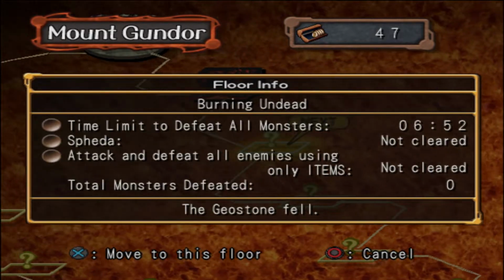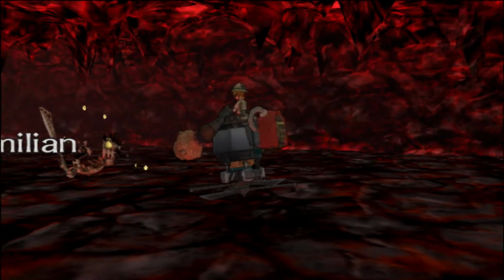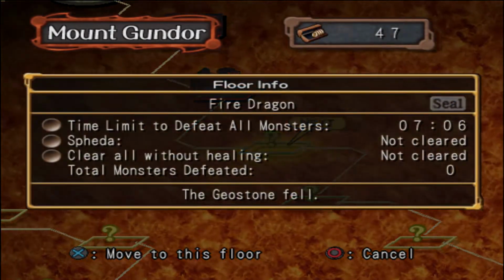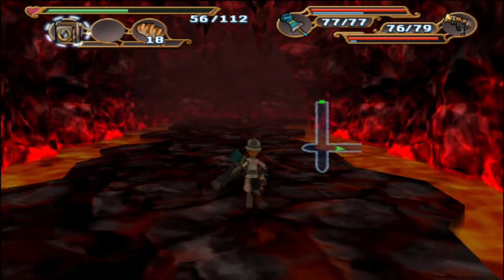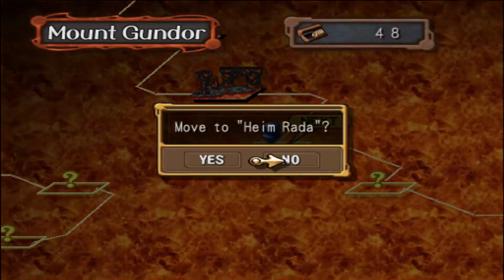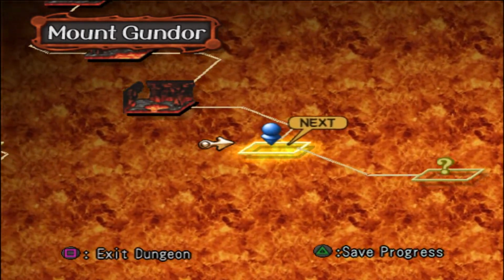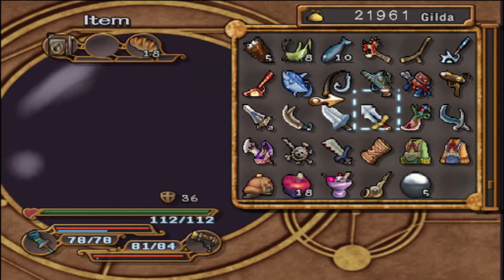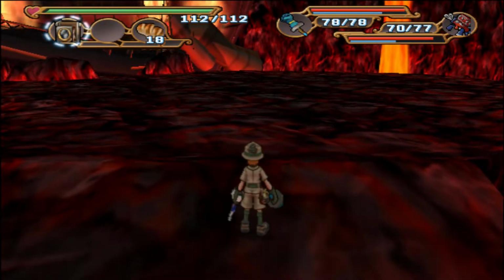Let's Play - Dark Cloud 2 Part-41 We Are Not So Different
We chase the flying battleship to see if Monica and Gaspard survived.
The chapter ends with a bit of a twist and our resolve to who the true villains' in this tale are.

Dark Chronicle, released as Dark Cloud 2 in North America and South Korea, is an action role-playing game developed by Level-5 and published by Sony Computer Entertainment for the PlayStation 2 (PS2). It was released in Japan in November 2002, in North America in February 2003, and in Europe in September 2003. An emulated version of the game was released for the PlayStation 4 through the PlayStation Network in January 2016.

The game is a spiritual sequel to 2000's Dark Cloud, with which it shares the same basic game mechanics but features new characters and plot. Players control two main protagonists, Max and Monica, who must work together to stop the game's main antagonist, Emperor Griffon, from destroying the world. The game features themes of time traveling, with Max and Monica trying to prevent Griffon's destruction by altering the past to change the future.

The game was met with positive reviews from critics, who praised the improvements over Dark Cloud, in particular the graphics and variety of gameplay styles, while some criticism went towards the plot. Dark Chronicle won several awards, and sold roughly 250,000 copies in Japan within a month.

Developer(s) Level-5
Publisher(s) Sony Computer Entertainment
Director(s) Akihiro Hino
Producer(s)
Akihiro Hino
Kabayashi Yasuhide
Designer(s)
Akihiro Hino
Yasuhiro Akasaka
Yoshiaki Kusuda
Programmer(s) Kenji Matsusue
Artist(s)
Takeshi Majima
Jun Sonobe
Writer(s) Akihiro Hino
Composer(s) Tomohito Nishiura
Platform(s) PlayStation 2
Release
JP: November 28, 2002
NA: February 17, 2003
EU: September 12, 2003
Mode(s) Single-player